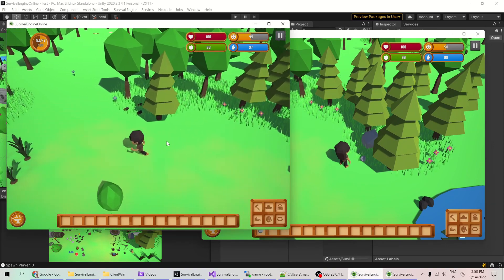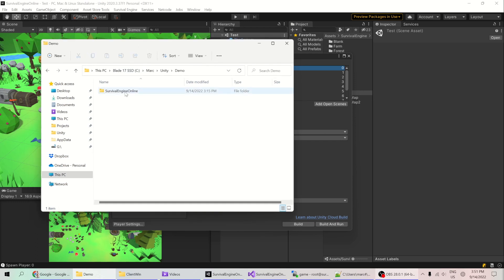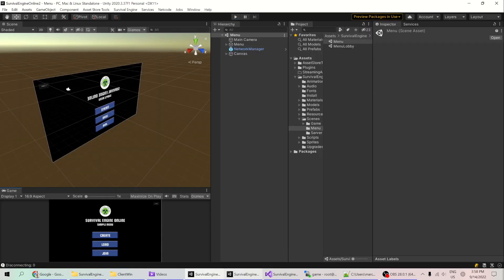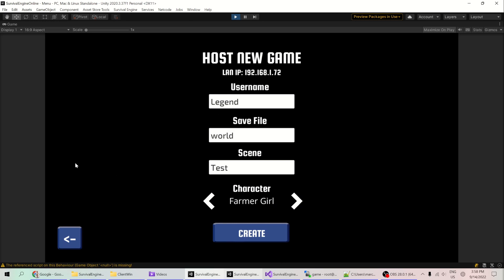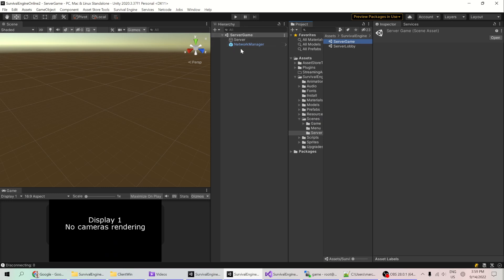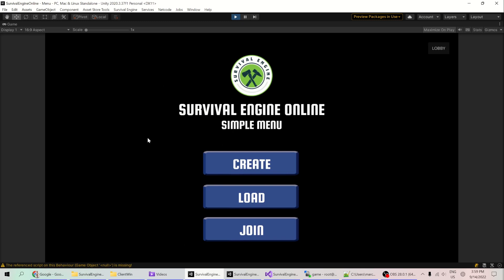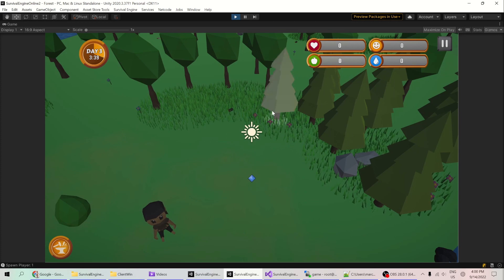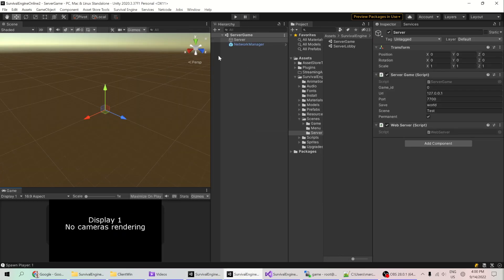Survival Engine Online - Multiplayer Tutorial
Learn how to setup and test your project for multiplayer play with Survival Engine Online.

0:00 Intro
0:50 First Build
1:12 Connect with IP
2:00 Working with two projects
5:24 LAN and IP
5:52 Dedicated server
7:24 Lobby server
9:24 Prefabs & Managers
11:00 Network Components
12:28 Network Scripts
13:58 Spawn & Despawn
14:55 Network Actions
19:01 Outro